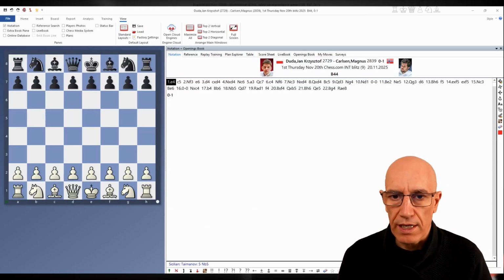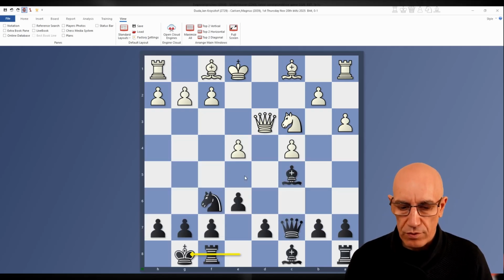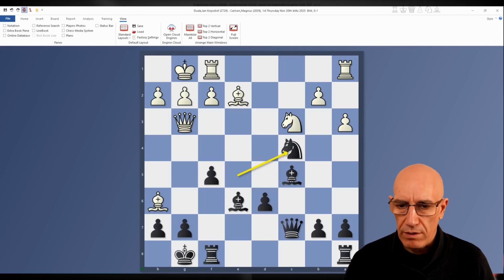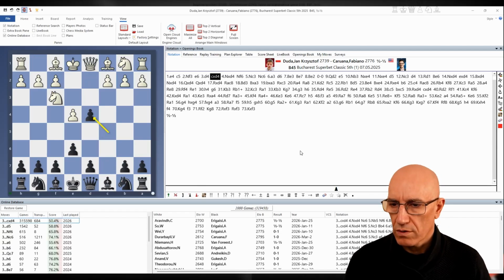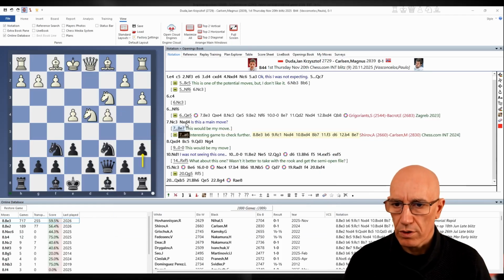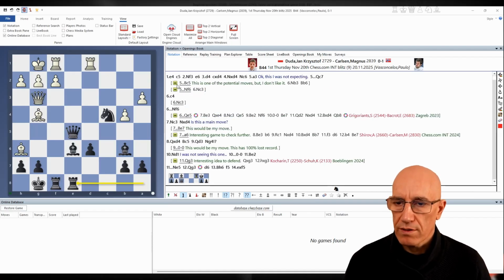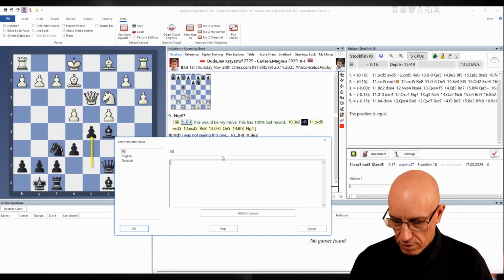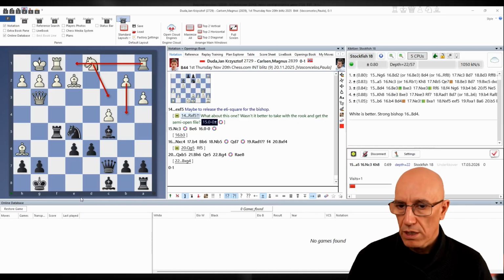Ep.15: How I analyse a Magnus Carlsen's game | 21-Day Chess Challenge: Calculation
If you need to improve your calculation skill, this challenge is for you!

Based on advices from super-coach GM RB Ramesh to improve calculation in chess, for 21 days, work daily in:
- Solving puzzles
- Solving endgame studies
- Study a book about calculation
- Study games from a player good at calculation
- Do two skill assessments

Practice and study 21 days, everyday, with an average of 3 to 4 hours per day, and you'll be amazed with your improvement.

Book list:
- "Chess: 5334 Problems, Combinations and Games" - László Polgár
- "The Woodpecker Method" - Axel Smith, Hans Tikkanen
- "Improve Your Chess Calculation" - R.B. Ramesh
- "An Introduction to Chess Endgame Studies" - Oleg Pervakov
- "Grandmaster Preparation - Calculation" - Jacob Aagaard
- "Think like a grandmaster" - Alexander Kotov
- "How to Calculate Chess Tactics" - Valeri Beim
- "Candidate Moves" - Christian Bauer
- "How to Choose a Chess Move" - Andrew Soltis
- "The Inner Game of Chess" - Andrew Soltis
- "The Life and Games of Mikhail Tal" - Mikhail Tal
- "The Real Paul Morphy" - Charles Hertan

0:00 Preparation
1:21 "Guess the next move" phase
17:37 Human analysis with online database
34:07 Engine analysis
49:10 Final observations

👉 Enjoy my videos?